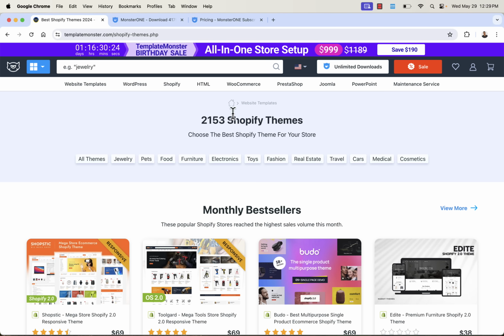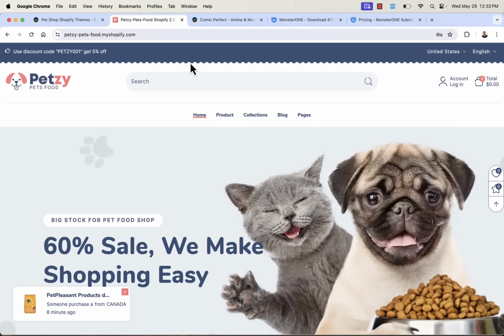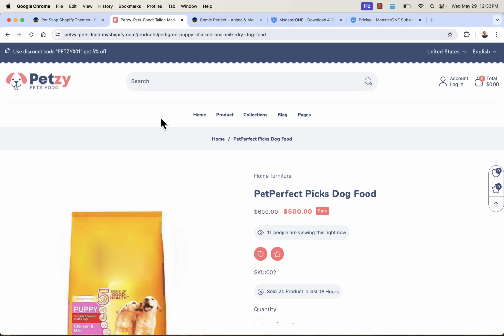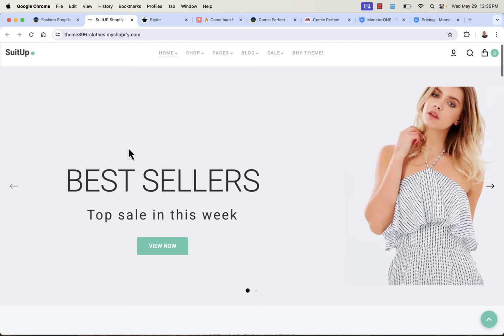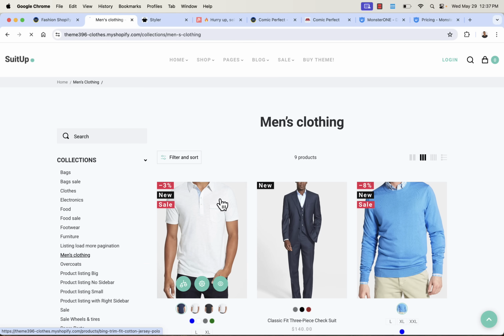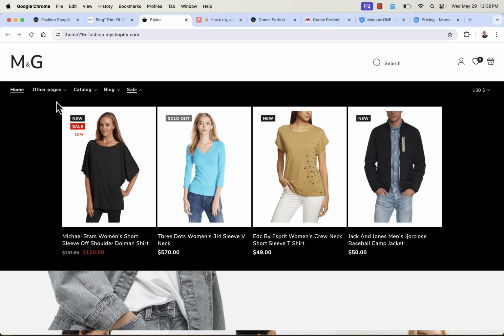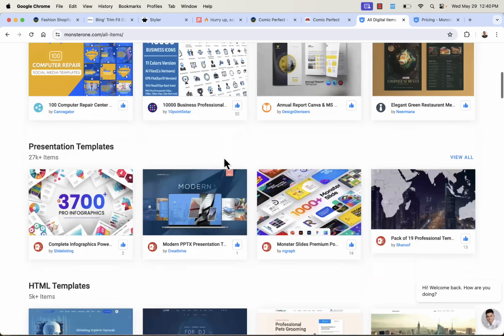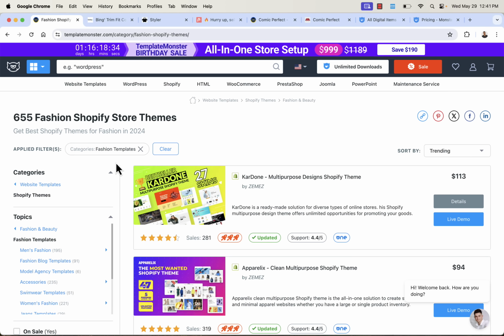4 Shopify Store Themes I Love From Template Monster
-- I've been using Template Monster for years before Shopify was even around!

They are one of the most trusted places for buying website templates, themes, and graphics.

In this video, I go over my four favorite Shopify Themes available

If you're using a lot of themes and graphics, you'll definitely want to check out their MonsterOne Subscription